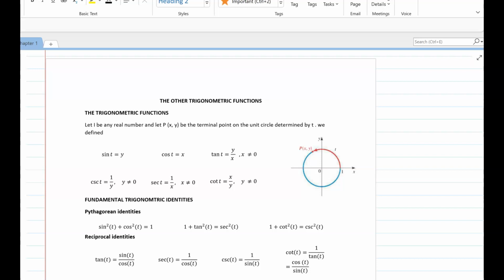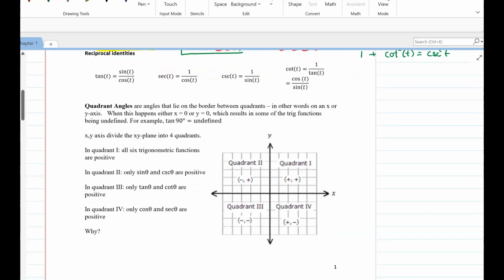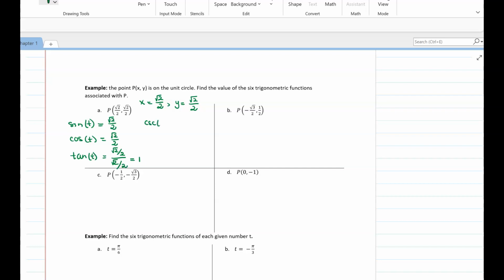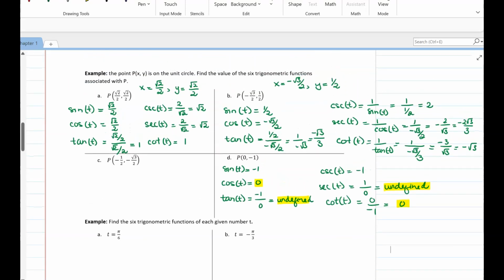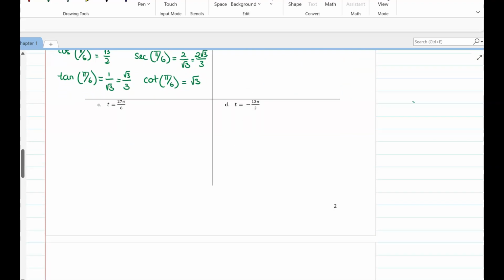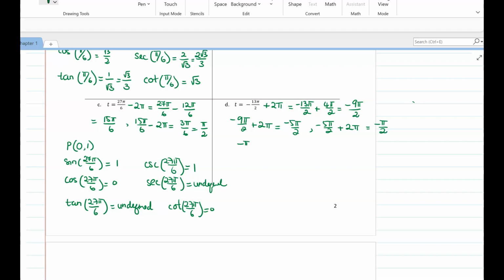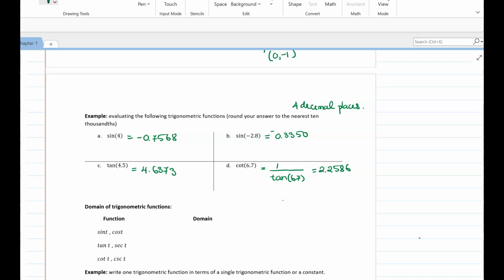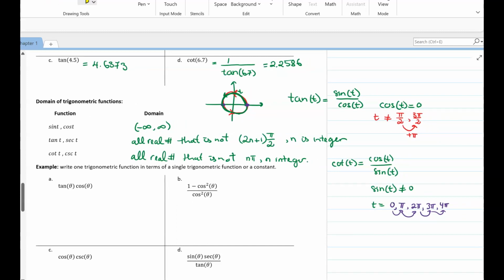1.4 The Other Trigonometric Functions Part 1